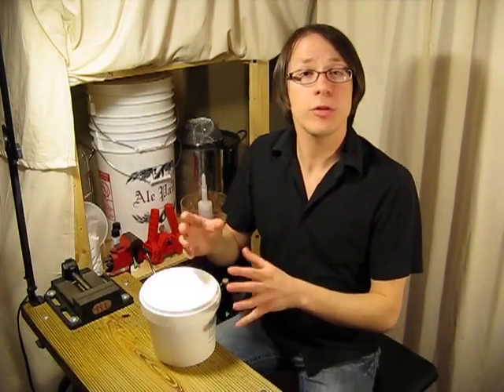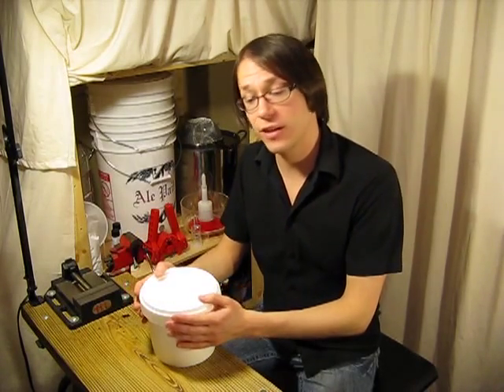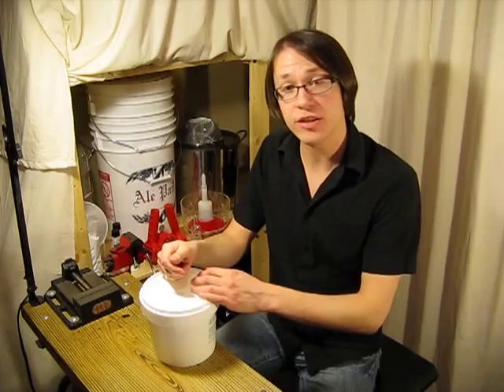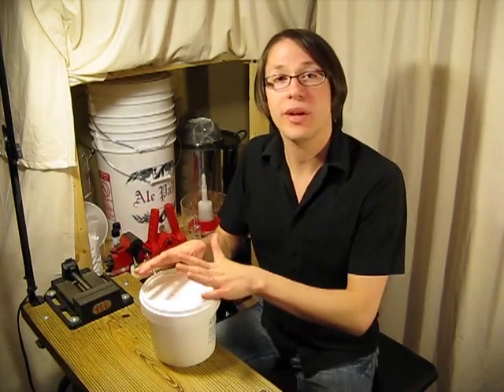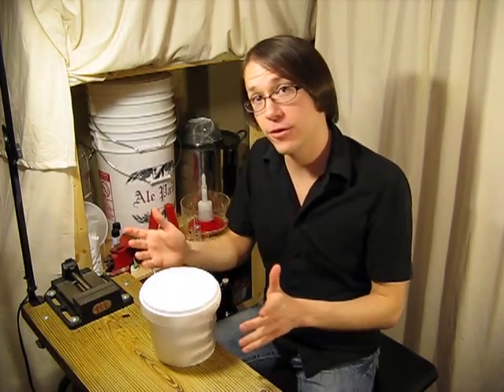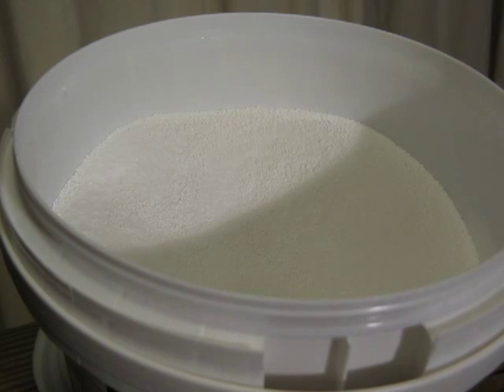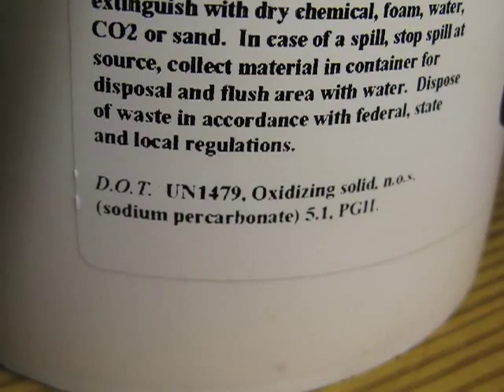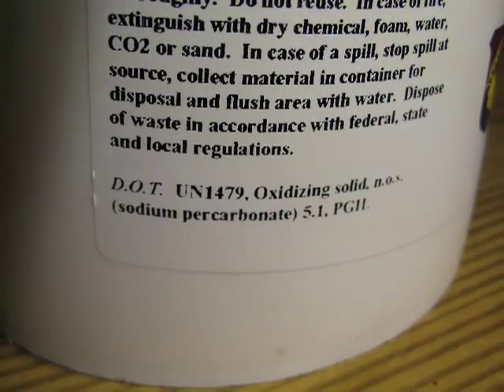Basics of Home Brewing: What is Easy Clean / sodium percarbonate / OxyClean / no rinse cleansers?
Pick up your Easy Clean (or other cleaners) at my shop!

Easy Clean and OxyClean both contain the same active ingredient: sodium percarbonate.  This substance, when mixed with water, becomes an oxidizing agent that produces both hydrogen peroxide and soda ash.  Outside of this scientific speak, sodium percarbonate is one heck of a no-rinse cleanser that will essentially break up any dirt and residue left on your brewing equipment after use.  It is a very dense white powder that would be very irritating should you inhale it or get it in your eyes.  Simply mix up a solution of 1 tablespoon sodium percarbonate per gallon of water, and wash your equipment with the solution.  It is regarded as a no-rise cleanser, however white spotting will occur when it dries.  This is soda ash, and is completely harmless—but does look kind of funky.